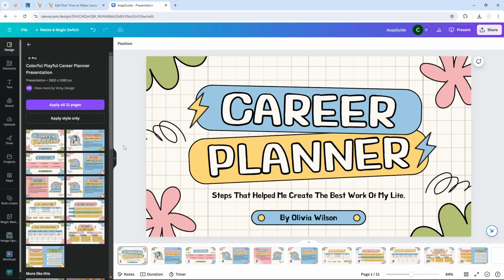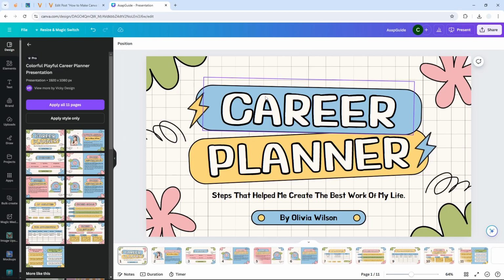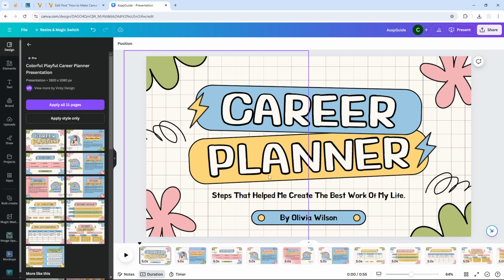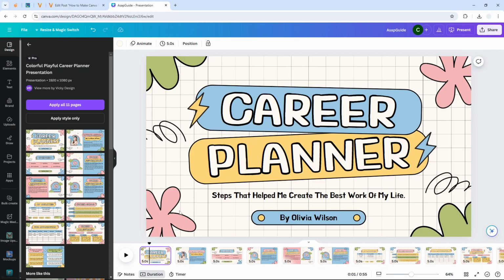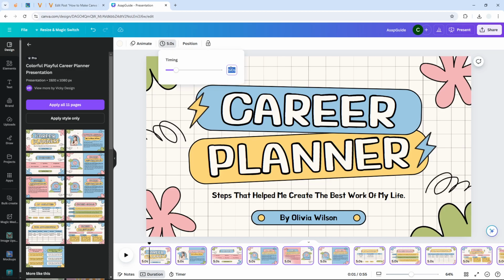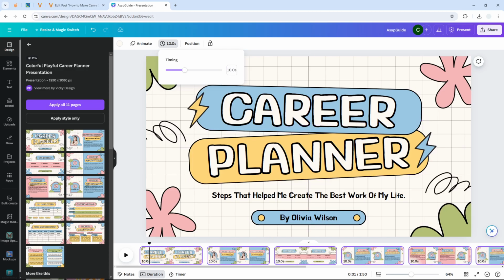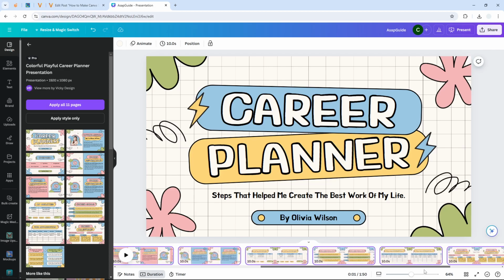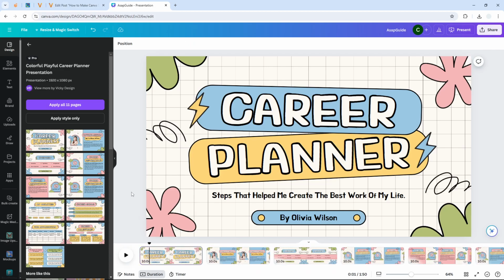How to Change All Slides Duration on Canva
👉 Learn how to effortlessly adjust the duration of all your slides in Canva with this quick tutorial. Enhance your presentations by ensuring that each slide displays for the perfect amount of time.